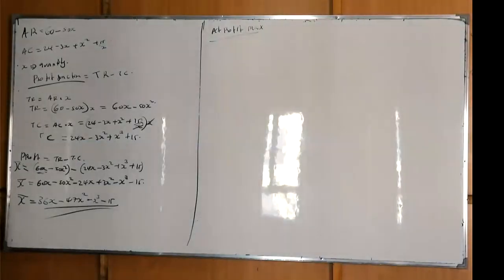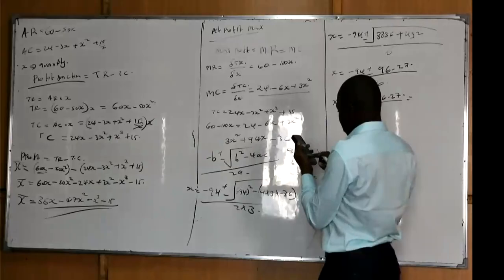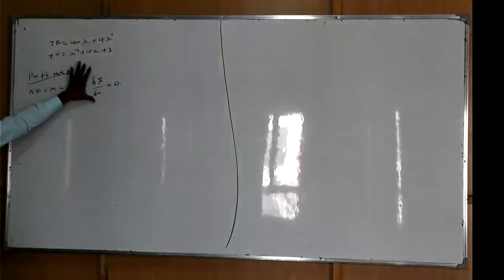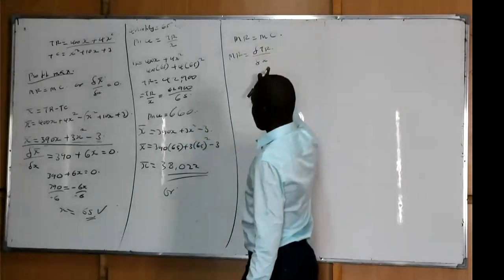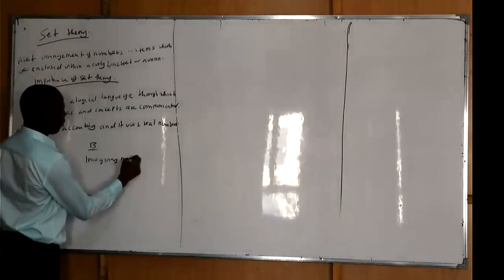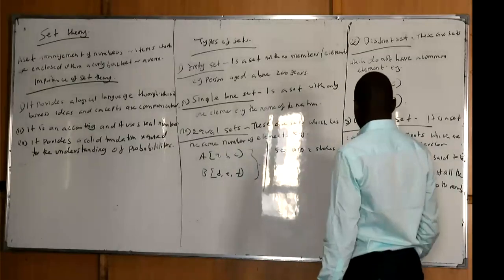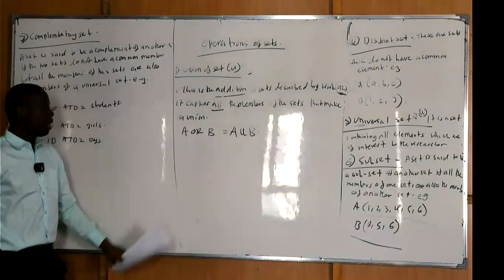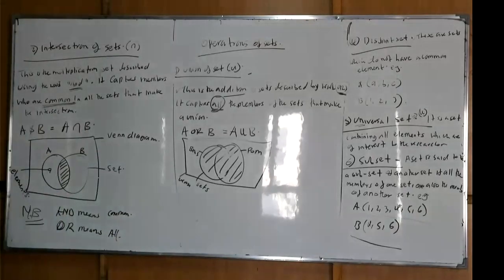BMS SET THEORY